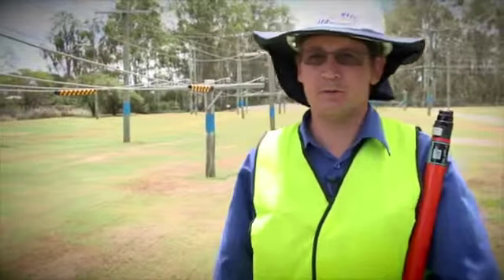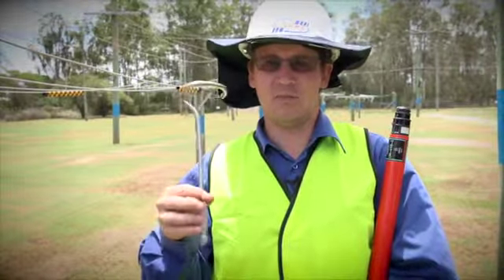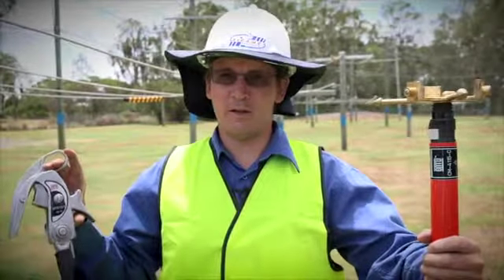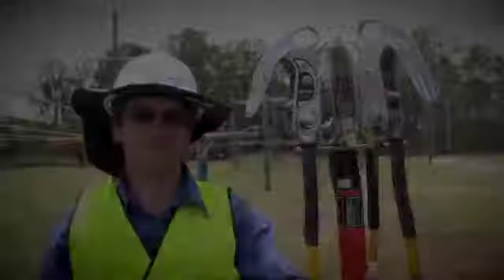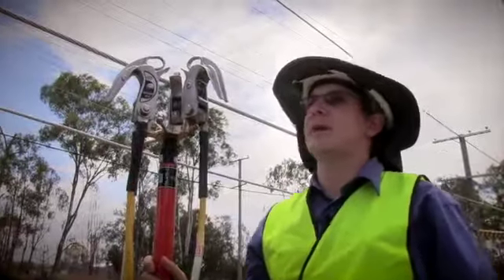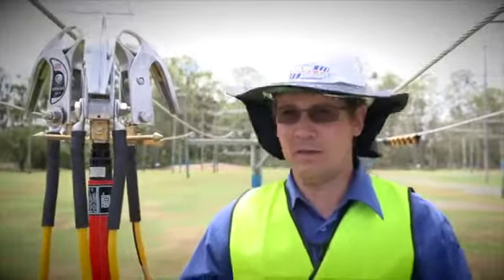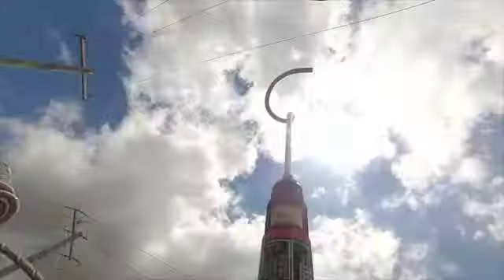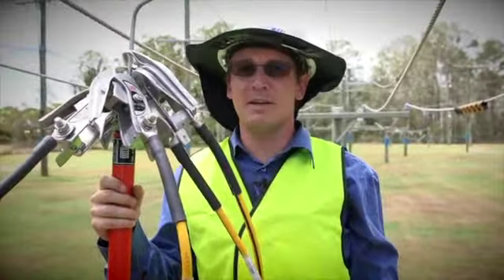Sicame Snap-On Earth Clamps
A Sicame product expert talks you through the correct way to arm and install a snap-on earth clamp.

To see our range of clamps and other tooling products,